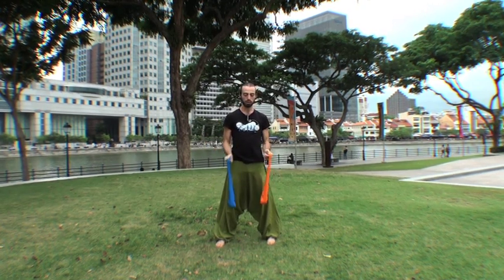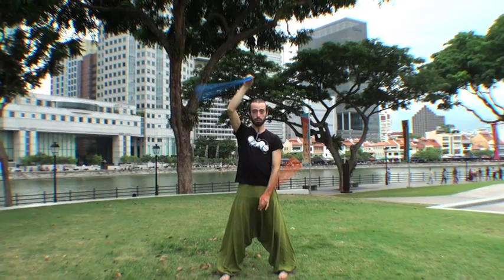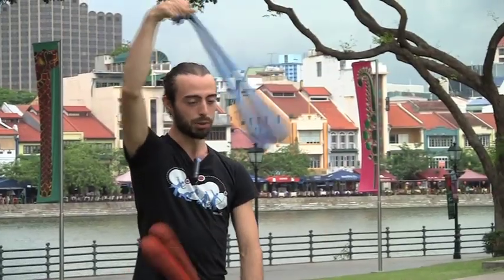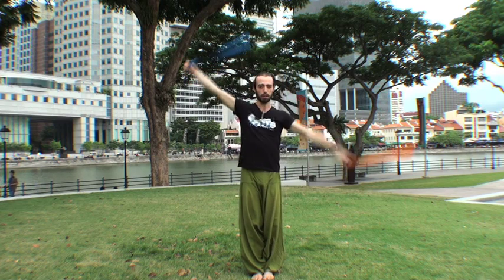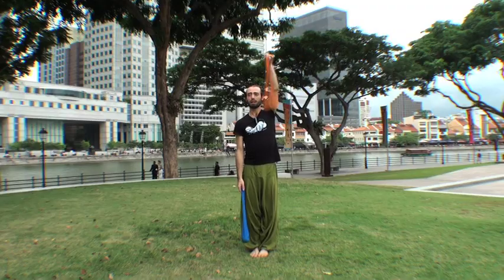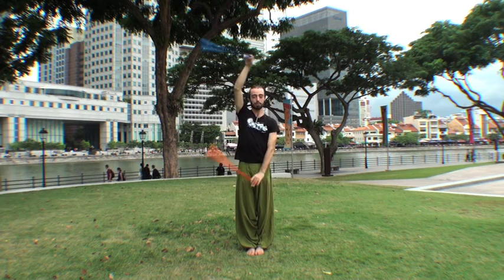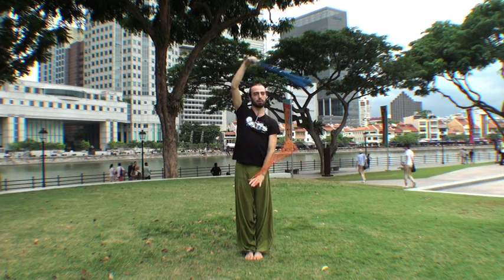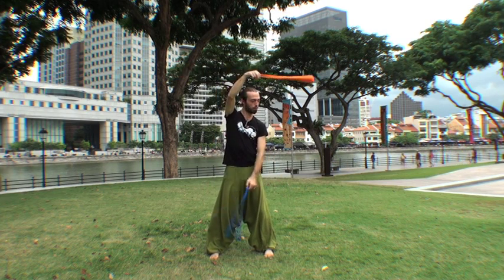Poi Spinning Lesson: Pendulum Antispin Swooshy Uppy Thing (AKA "Tick-Tock"))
Intermediate/advanced poi tutorial: Pendulum antispin swooshy uppy thing
►Videography by Mezzé Flame | Karen Ng
►Learn and Master Poi through my online courses (also available through FlowArts.io!
►Need gear? Use our codes to $ave!
►►Selection of Beginner Poi Playpoi
►►Crazy Trails: Visual Poi!! = nick_likes_lighttoys